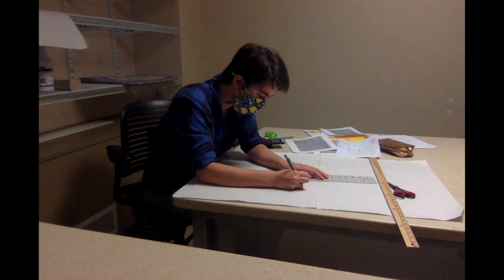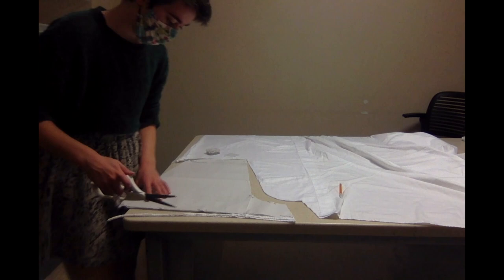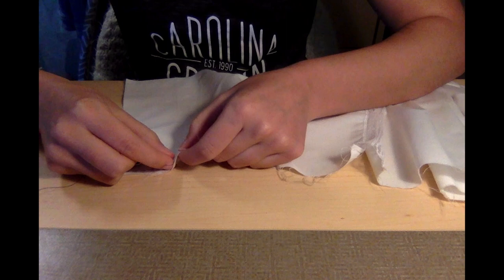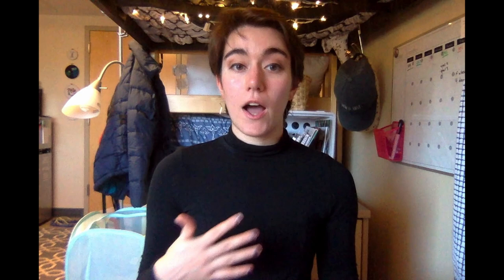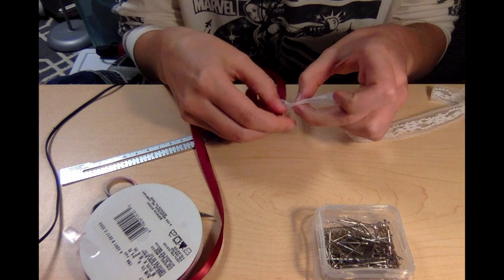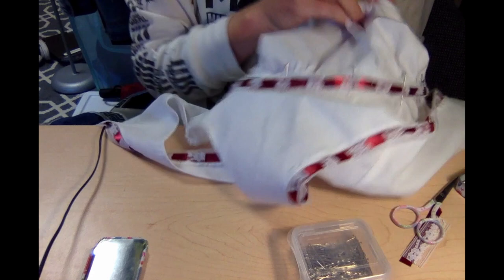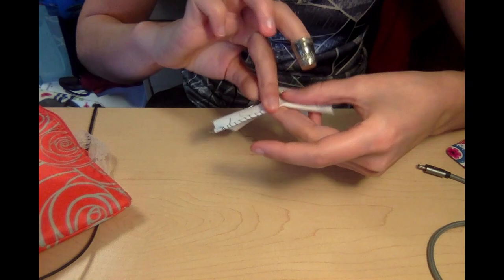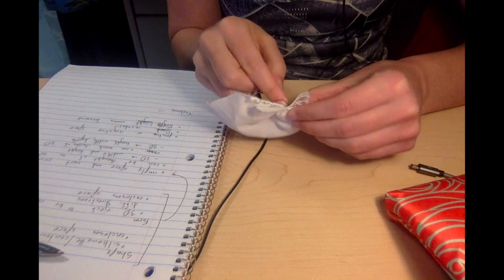No Such Thing as Too Much Lace– Late-Victorian Combinations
Join me for another sewing adventure as I make some very frilly Victorian combinations! Made using an 1881 pattern (Correction: the book was published in 1918, I mixed up the various years in the book details and say the wrong date several times throughout the video. I didn't realize my mistake until editing my video about the coordinating corset cover) and inspired by a variety of pairs of combinations from the 1880s through the early 1900s, I’m excited to add these to my small, but slowly growing collection of historical and history-inspired clothing. With these finished, I’m one step closer to a full set of late-Victorian undergarments, so keep an eye out for more 1880s and 90s projects in the near(ish) future!

Sources-
“The Practical Designer for Women’s and Misses’ Underwear” by Isidor Rosenfeld
Sew Historically Combinations– a great place to start when looking for extant garments and other primary resources